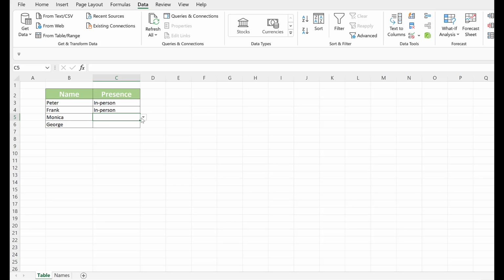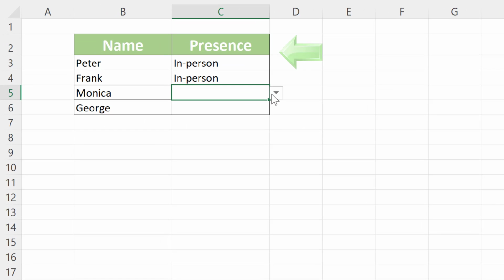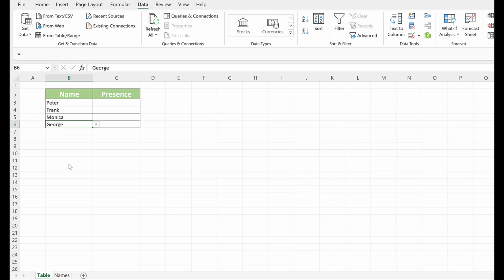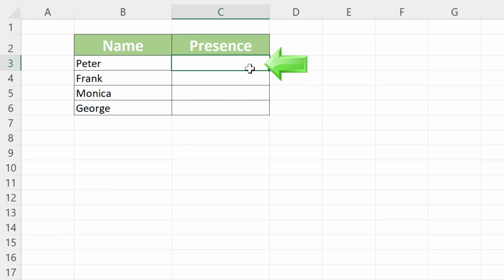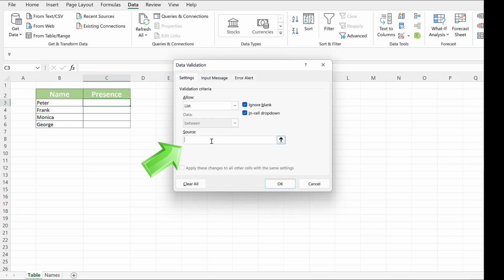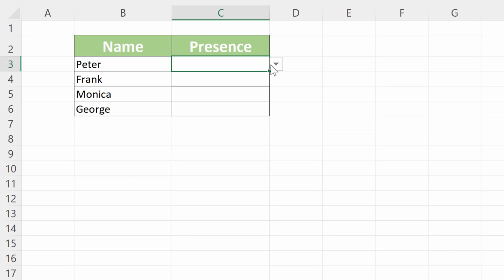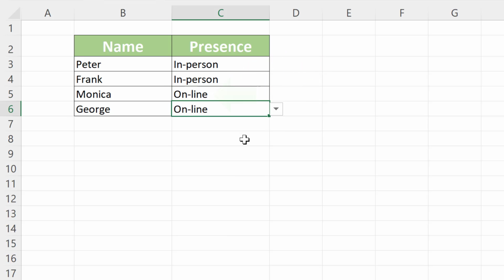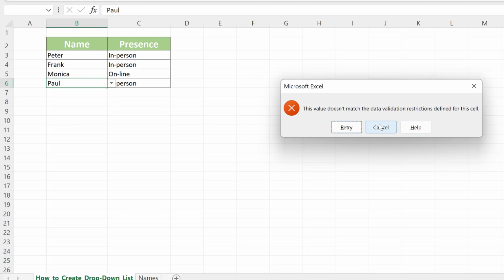How to make a DROP-DOWN list with two Options in EXCEL (quick and easy)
This tutorial covers how to make a drop-down list with two options in Excel in a quick and easy way.

By following the step-by-step guide, you'll learn how to use Data Validation to create a drop-down list, making your spreadsheet more organized and efficient. Ideal for those new to Excel, students, professionals, and anyone looking to improve their efficiency with Excel. Click the play button now!

Don't forget to check out our previous video where we covered creating a drop-down list with multiple options! Whether you're new to Excel or just looking to improve your skills, our videos have got you covered.

⏱️⏱️Video Chapters⏱️⏱️
0:00 How to Create a Drop-Down List with 2 options in Excel - introduction
0:30 How to Create a Drop-Down List with 2 options in Excel - Let's Start
1:00 How to apply a Drop-Down List to the other Cells in Excel